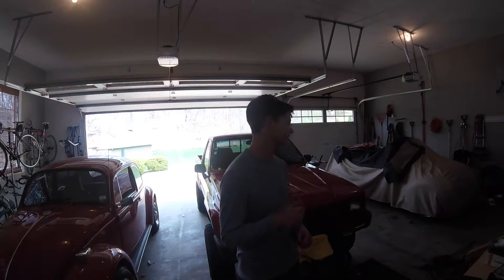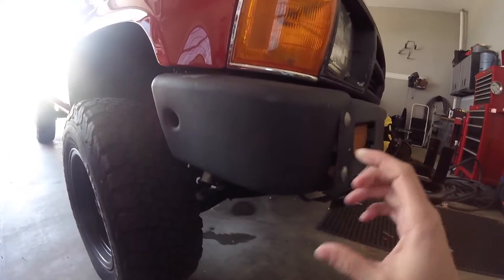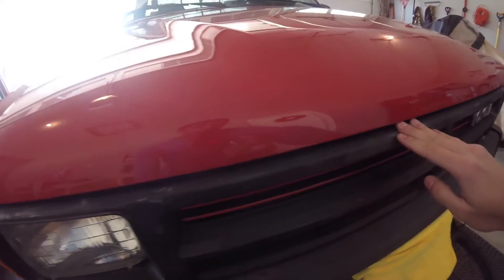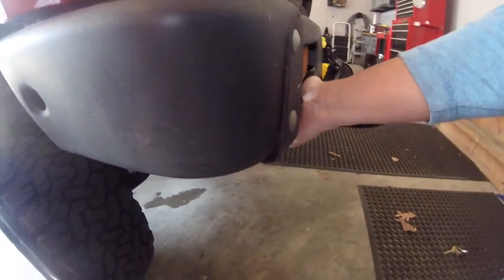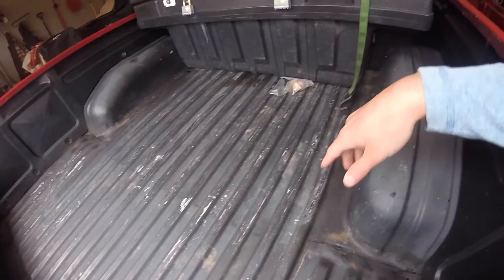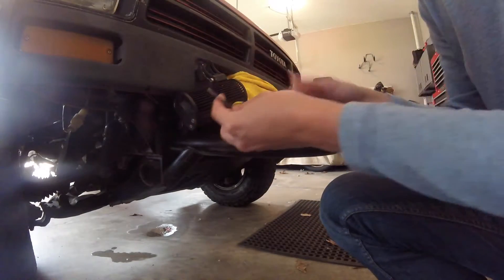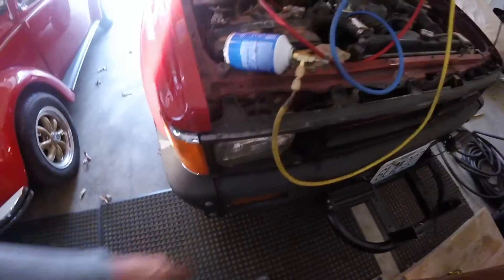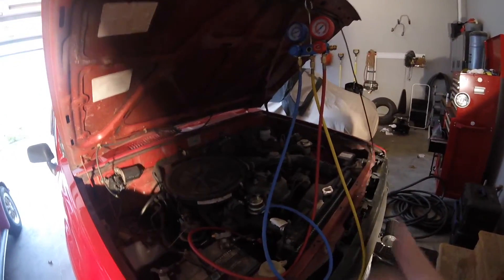Old Toyota Pickup Finally Gets Some Attention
Haven't had much time with school to work on the 87 Pickup but Today i wanted to get some stuff done on it today considering I won't get the tacoma back for a while.